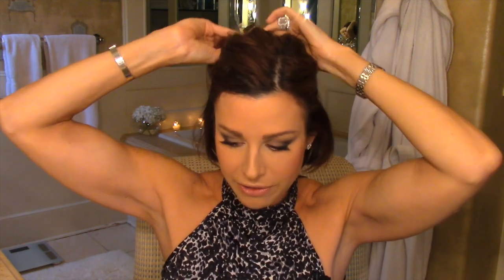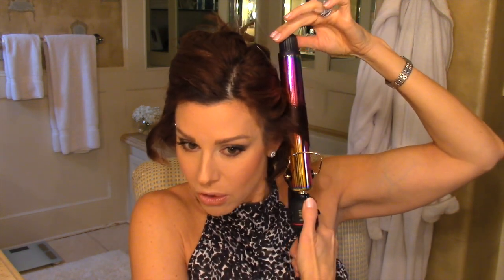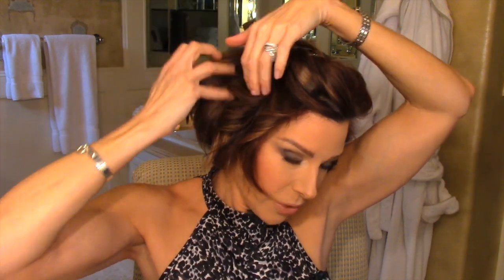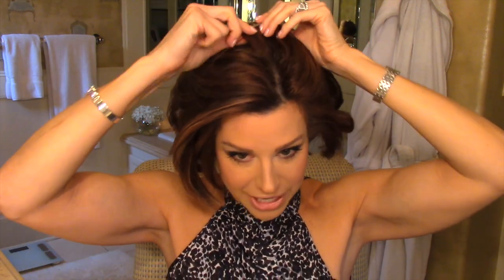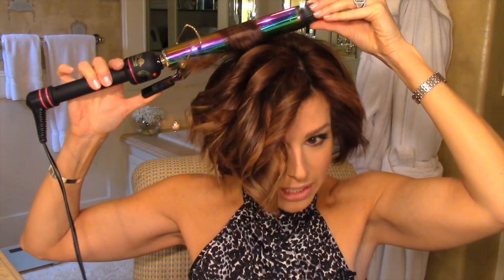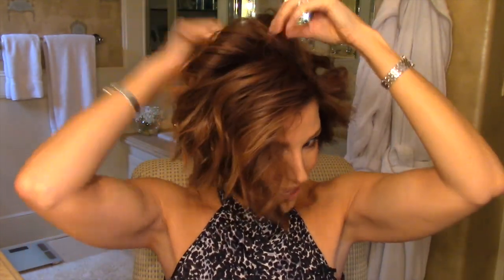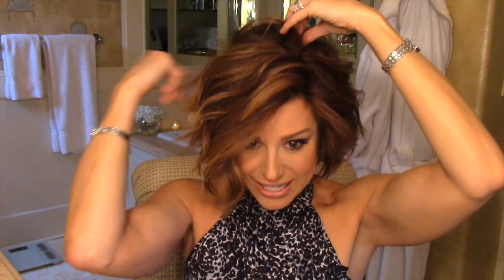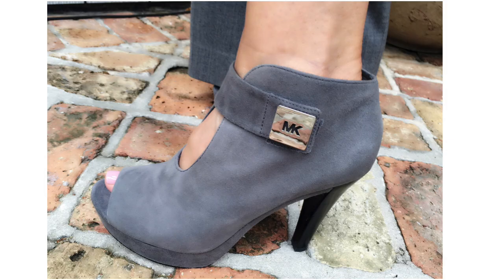BEACH WAVES FOR SHORT HAIR TUTORIAL | How to curl your hair with a flat iron | Dominique Sachse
This is how I achieve the beachy waves style with short hair! In this hair tutorial I show you exactly how to curl your short hair with a straightener - it's so easy! I adore this look for Spring and Summer and I know you will too. What kind of hair tutorial would you like to see next?

Products used:
ALTERNA Haircare CAVIAR Anti-Aging® Replenishing Moisture CC Cream

Each and every product I feature is something I have used and loved and wanted to share with you. I choose 100% of the products I feature and do not ever recommend anything I haven't personally used myself. A big thank you to everyone who took time from their busy schedules to grace me with their presence and attention. All products shown are purchased by myself.